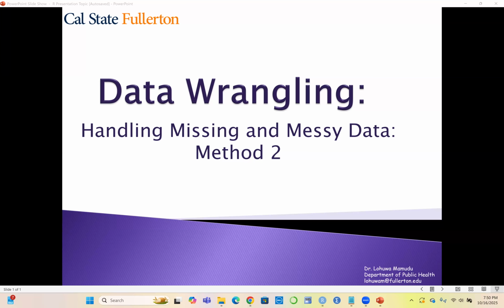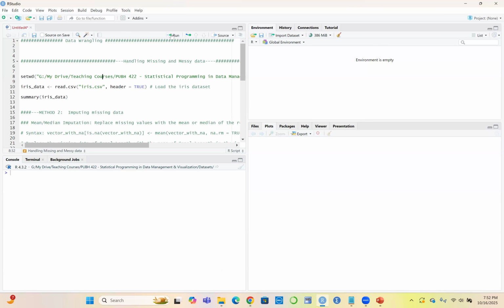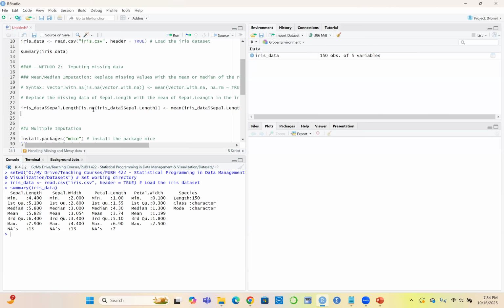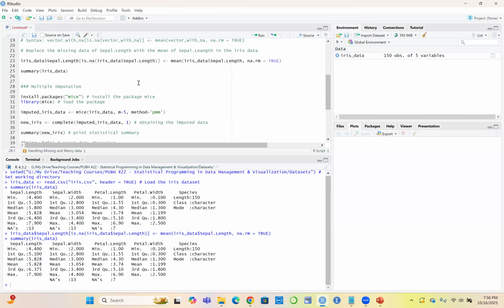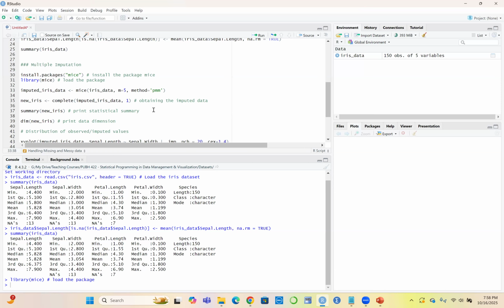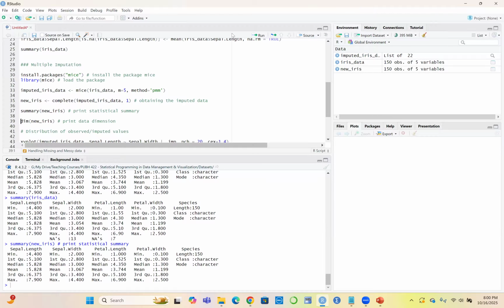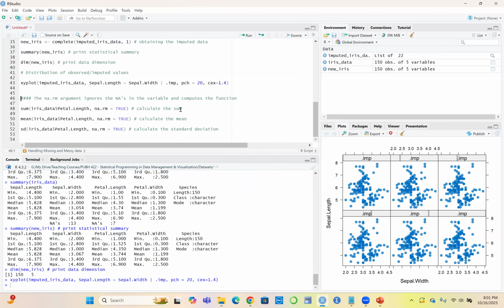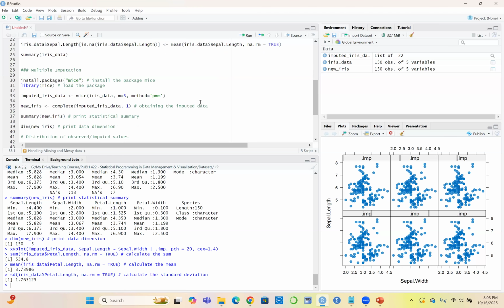Data Wrangling: Handling Missing and Messy Data in R - Method 2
--Mean/Median Imputation
--Multiple Imputation